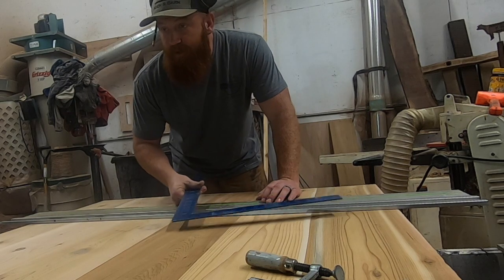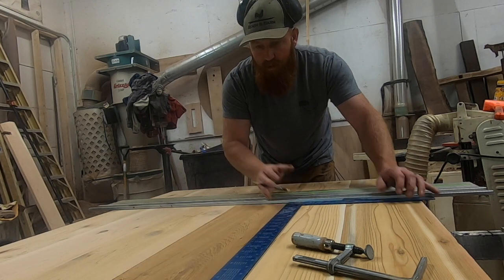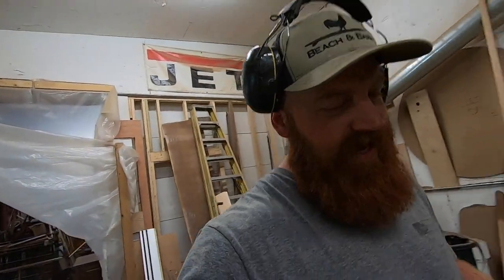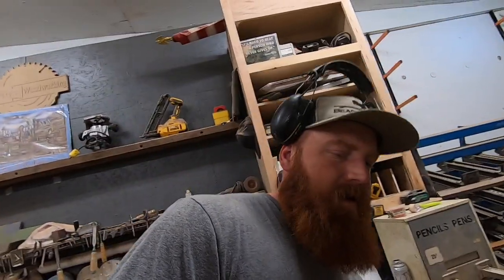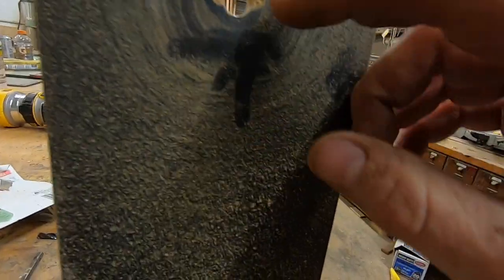Stone cold woodworking